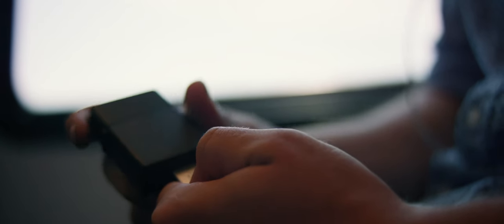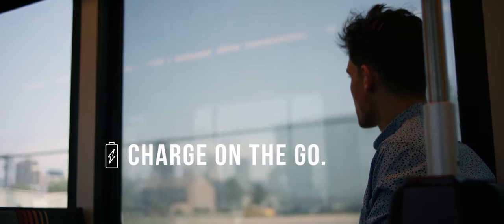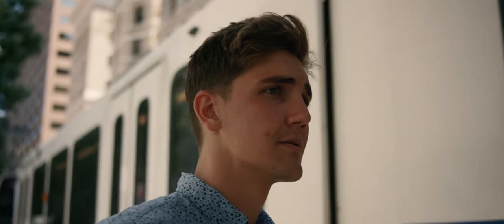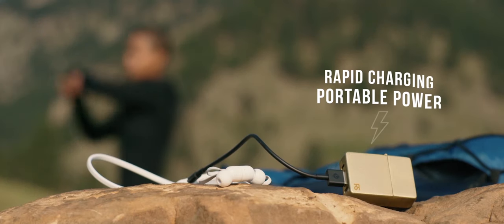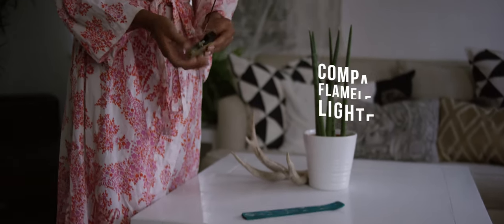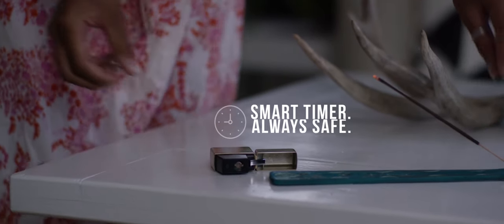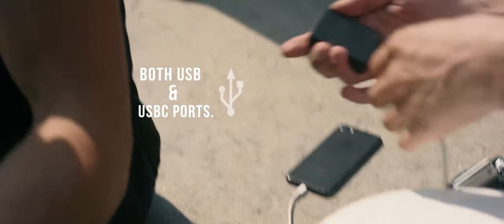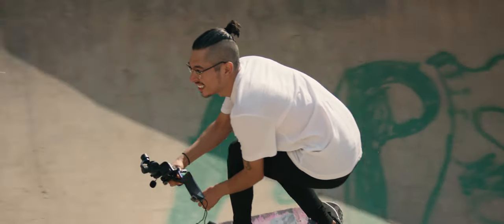DualFuel - Revolutionary PowerBank + Lighter Combo [Kickstarter Official Video]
50% PowerBank
50% Lighter
100% AWESOME!

Check out DuelFuel on Kickstarter!